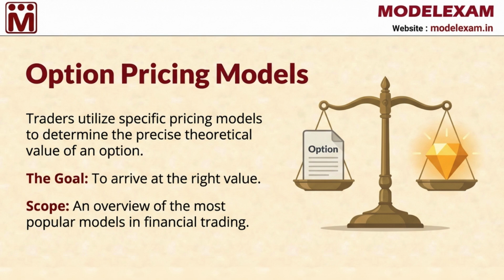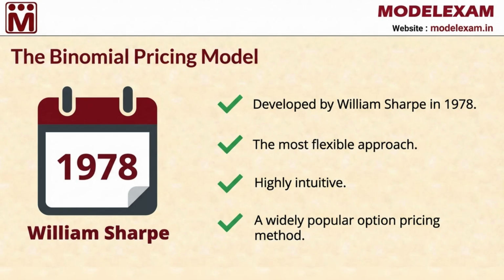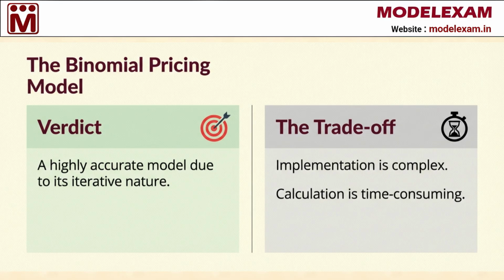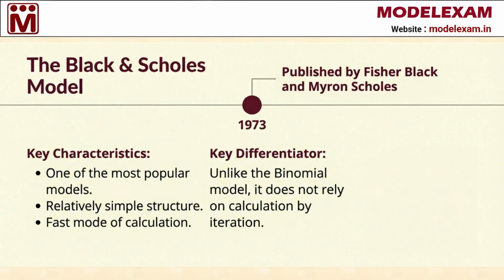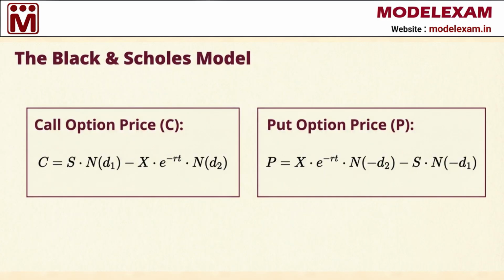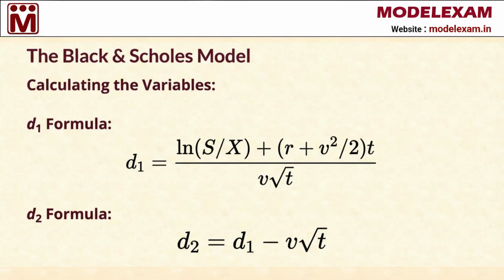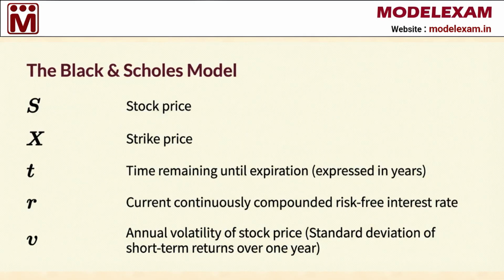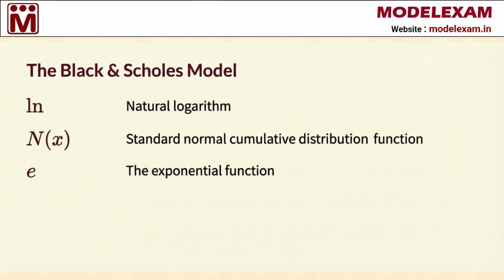Option Pricing Models: Black-Scholes vs Binomial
Master Option Pricing Models to find the exact theoretical value of any contract using the Binomial and Black-Scholes methods. Learn the formulas and factors that professional traders use to price risk and return.

Summary:
This video covers the essential tools traders use to price options accurately. We start with William Sharpe's Binomial Pricing Model, using binomial trees to map out probability paths for asset movement. Then, we dive into the faster Black-Scholes Model, breaking down its five key factors: stock price, strike price, volatility, time to expiry, and interest rates. You will also learn the specific math behind the d1 and d2 formulas to calculate Call and Put values efficiently.

Chapters:
00:00 - Introduction to Pricing Models
00:20 - Binomial Pricing Model Explained
00:40 - Understanding Binomial Trees
01:10 - Black-Scholes Model Overview
01:35 - The 5 Key Pricing Factors
01:55 - Black-Scholes Formulas (d1 & d2)